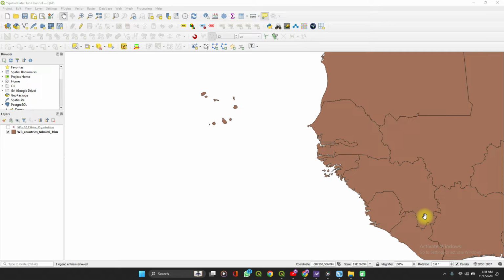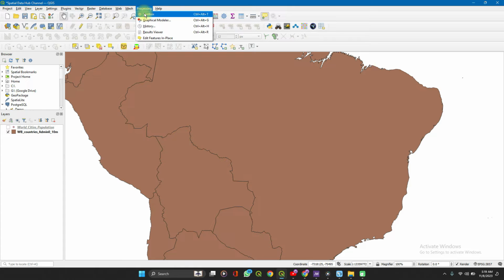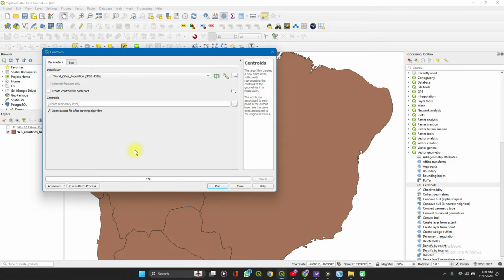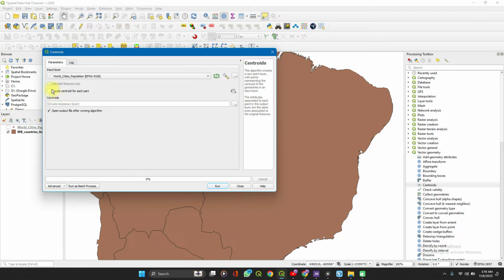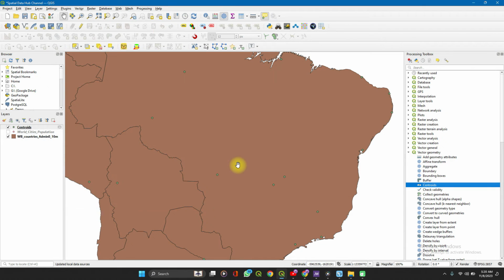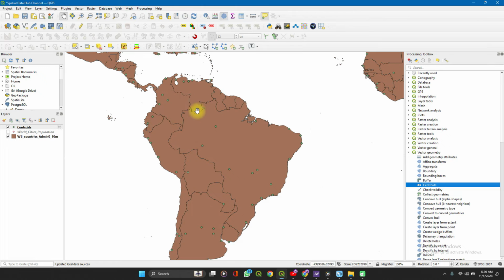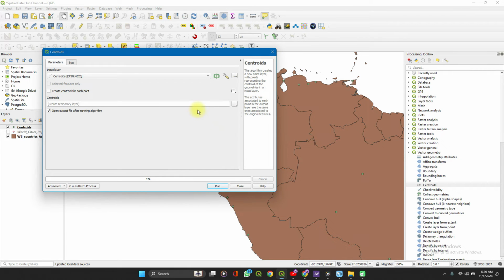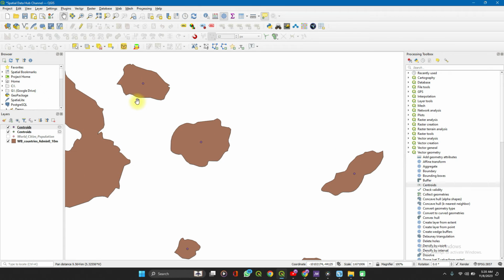How To Convert Polygons to Points to Reveal Polygon Center (Centroids)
Certain analysis on polygons requires knowledge of their center points. This video will show you how to convert polygons to points. The derived points will represent the center of the polygons.

This QGIS Tutorial solves the following;
1. what are centroids
2. Use QGIS processing toolbox
3. find the center of polygons